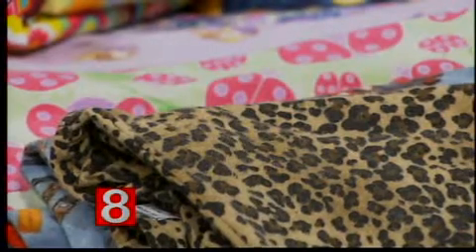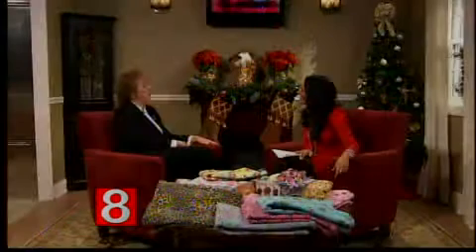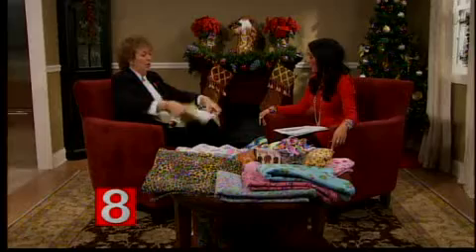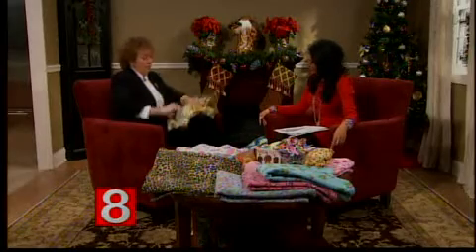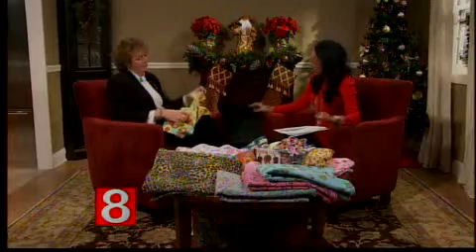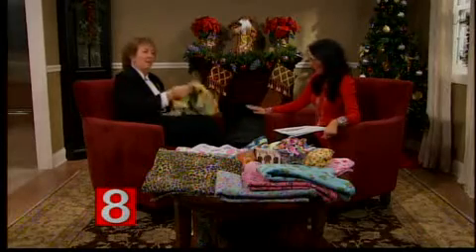Hug wraps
Wear something louder than cancer